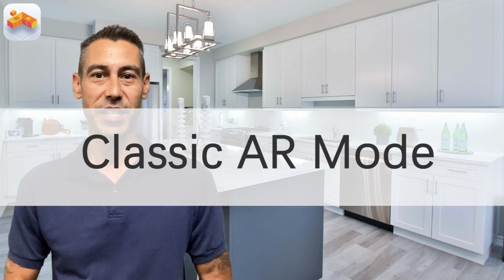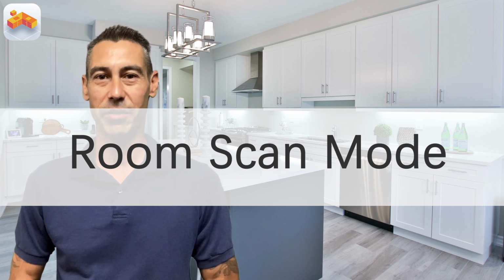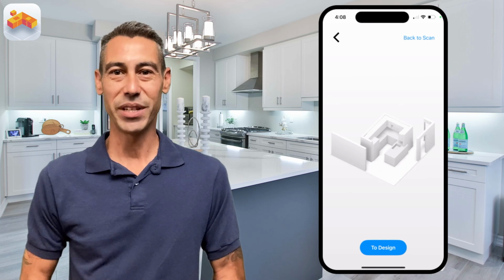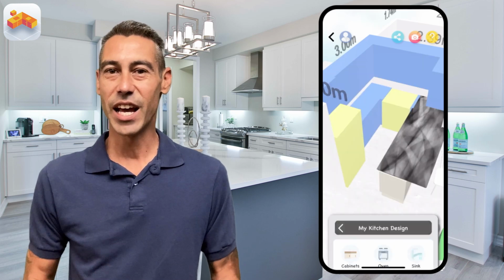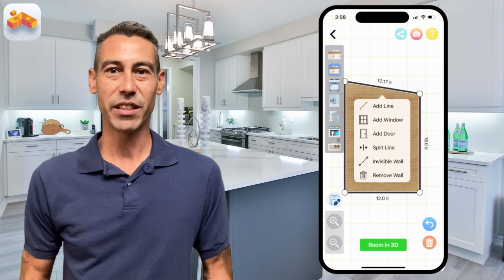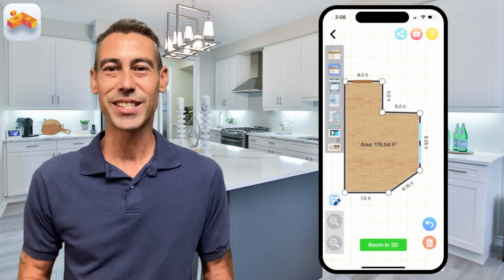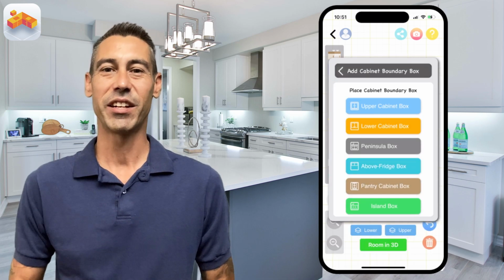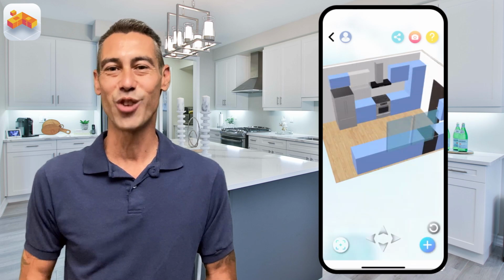Discover ARKitchen 2.0: New Design Modes for Designing Your Kitchen! 🏡 | Free IOS App Kitchen Design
In this tutorial, explore the latest features in ARKitchen 2.0, including our brand-new design modes! Whether you're looking to scan your space, create a custom layout, or visualize your design in 3D, this video has you covered. Perfect for anyone refurbishing, starting fresh, or wanting a unique kitchen layout. Dive in and start designing your dream kitchen today!